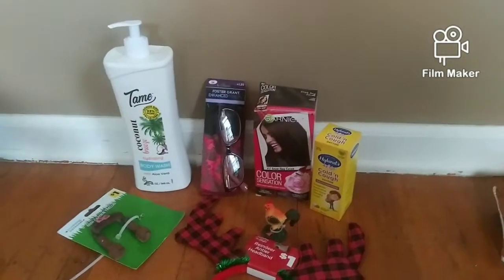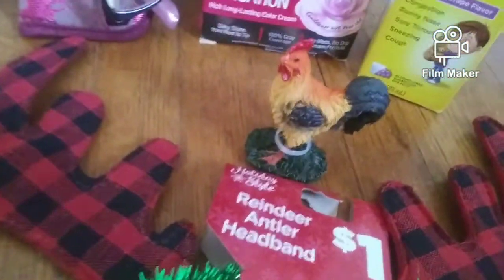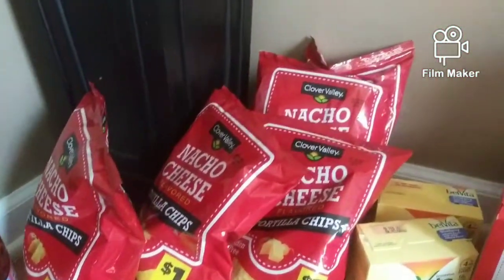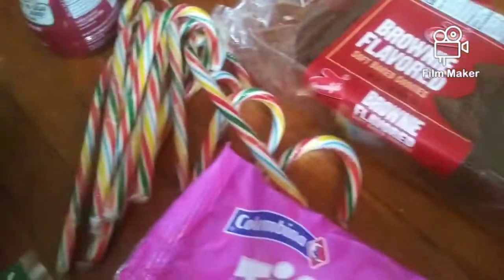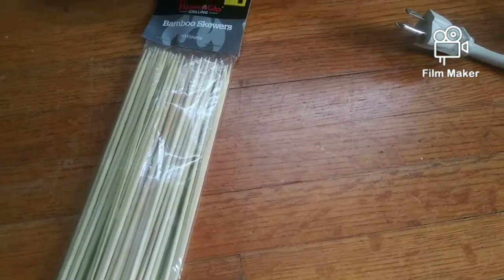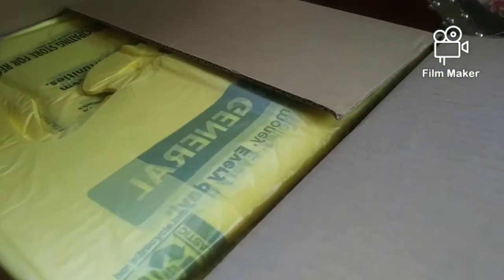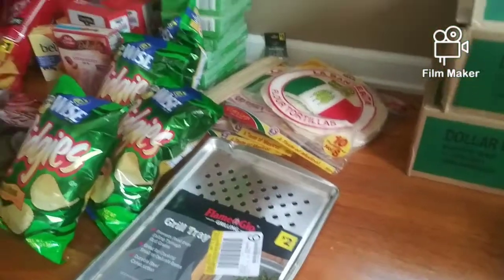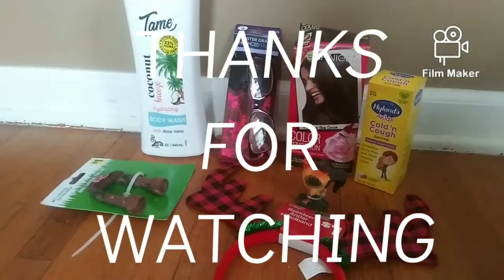DUMPSTER $CORE~ DOLLAR GENERAL